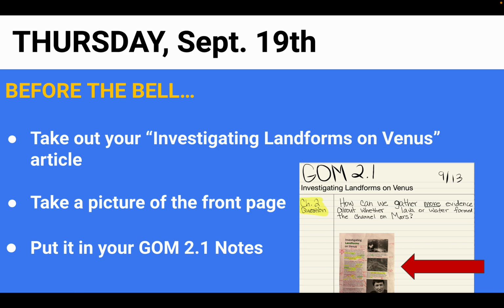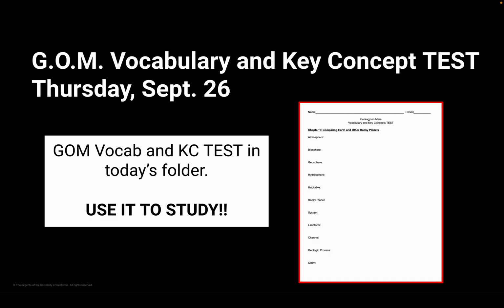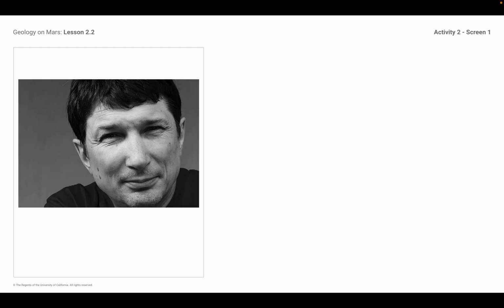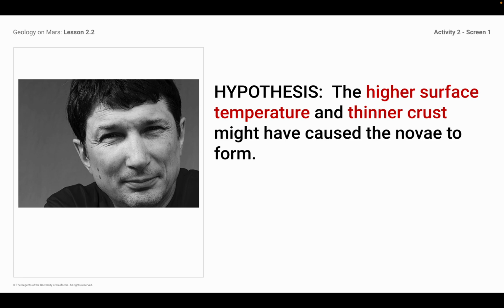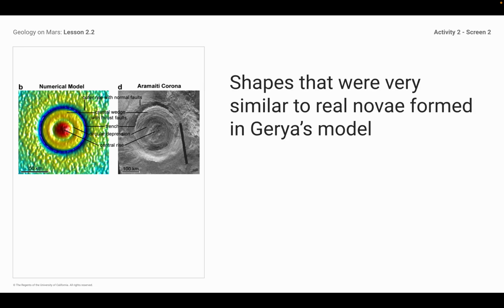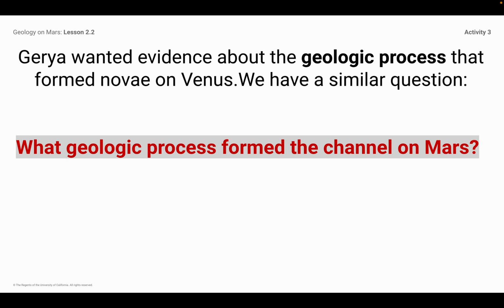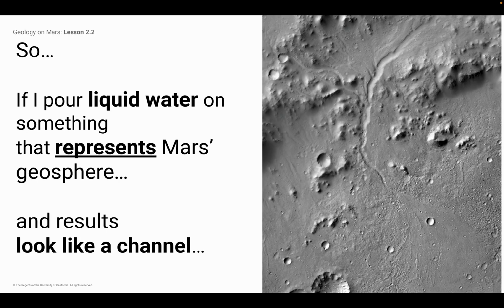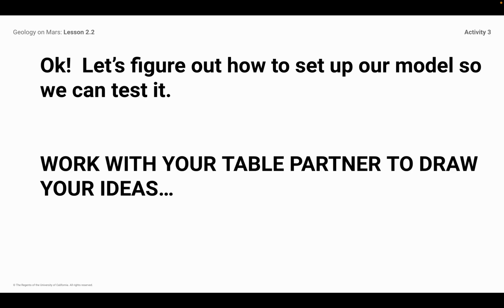Lesson for Thursday, Sept 19